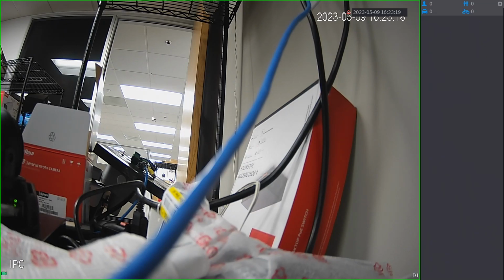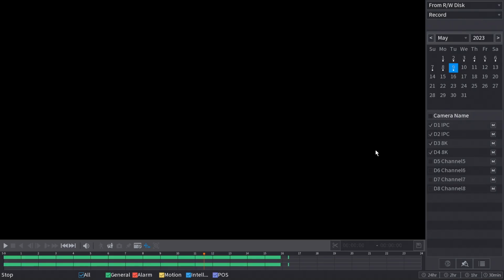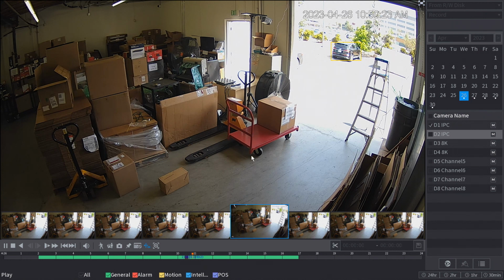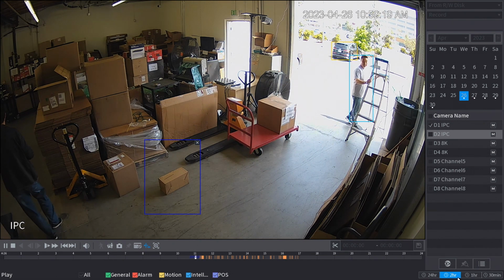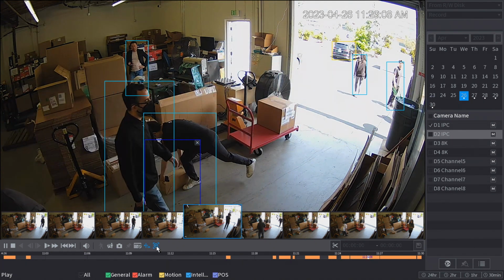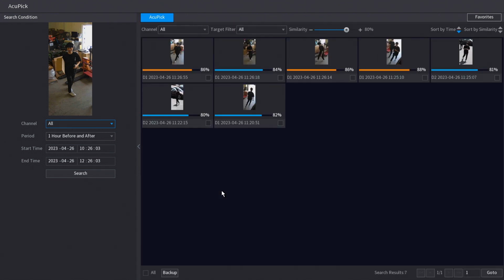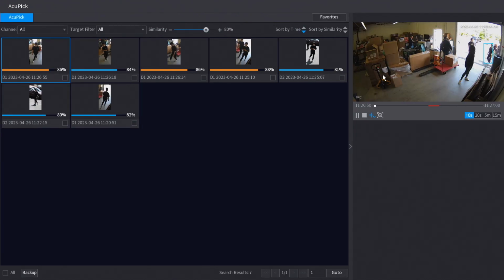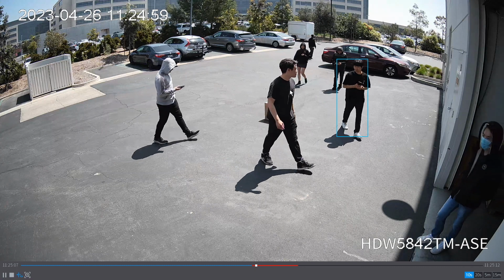How to use Dahua AcuPick - Quick Search for human target who took the missing object